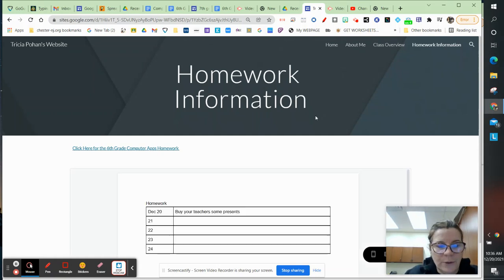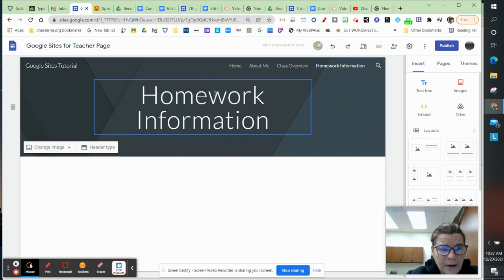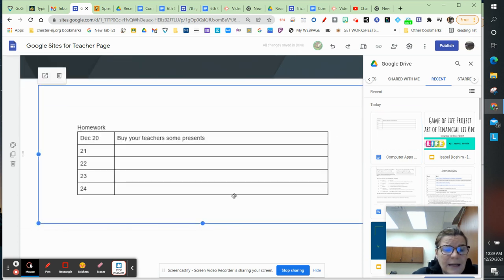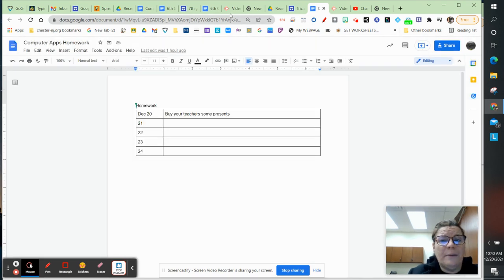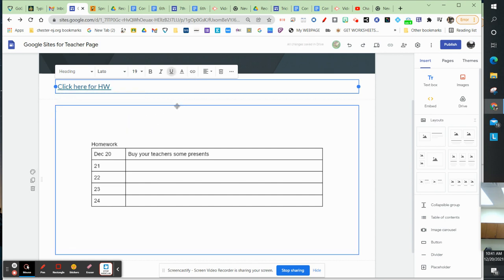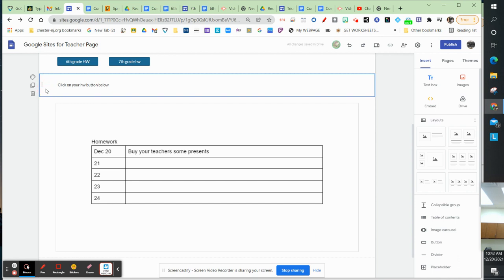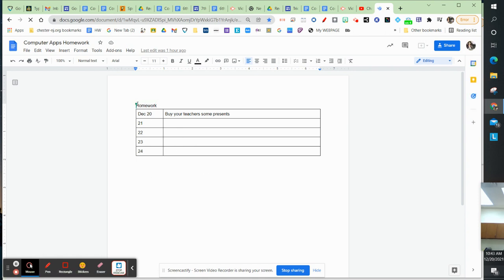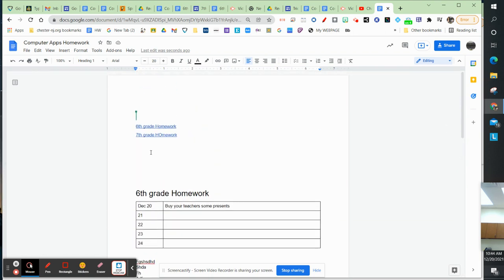How to add Link Doc for easy updating HW